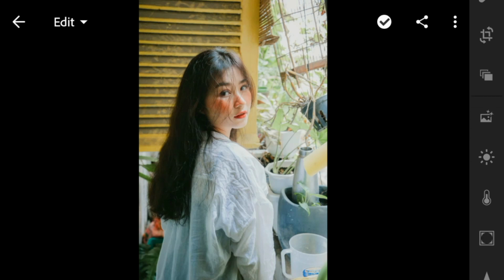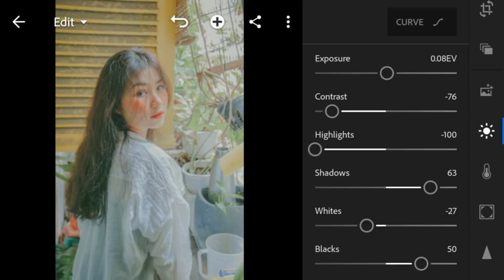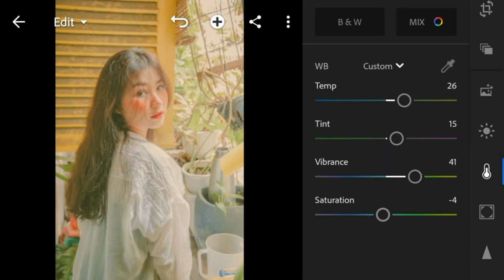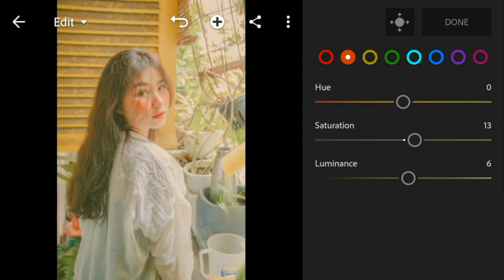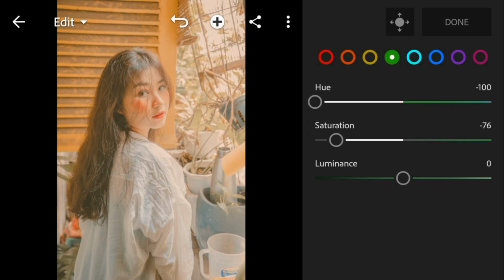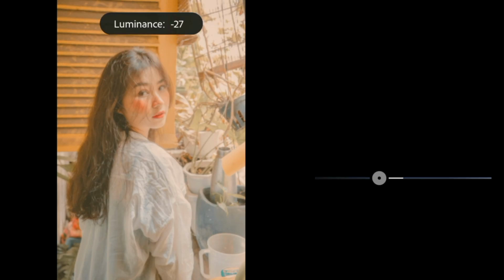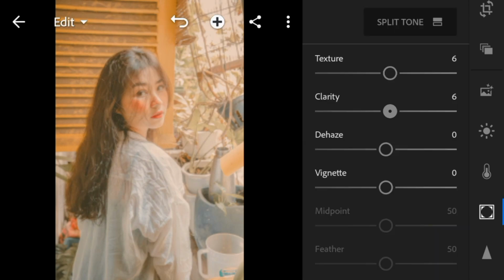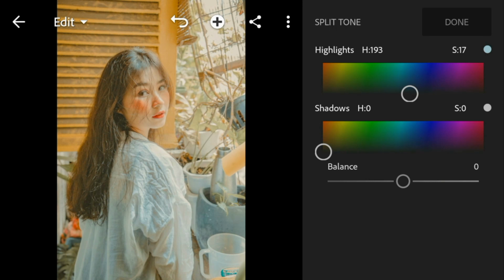lightroom mobile presets free dng | lightroom mobile tutorial 2019 | lightroom mobile warm pastel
Please don't forget to adjust the Exposure/Highlight/Contrast/White/Blacks a bit high if your photos are dark, as well as the shadows, so the color look warmer and just better

(PLEASE READ THIS) NOTE:
- Use your youtube application instead of browser (mobile user)

Track: ikson Buddy